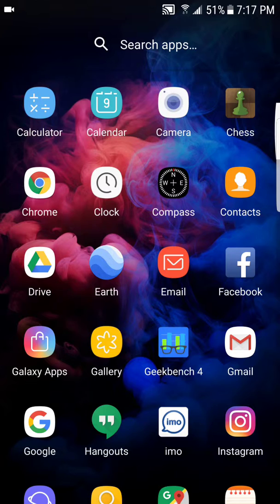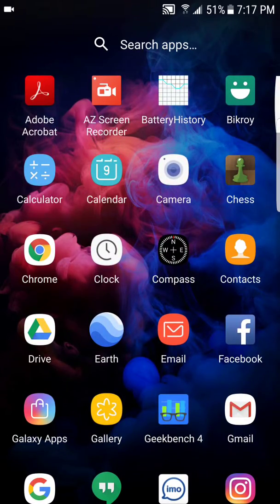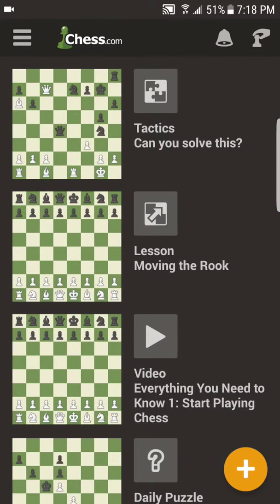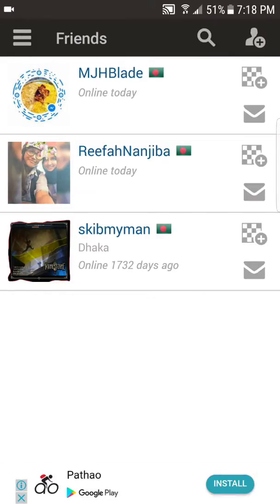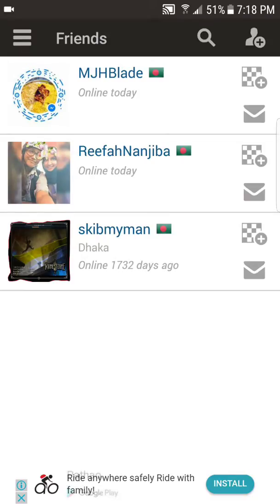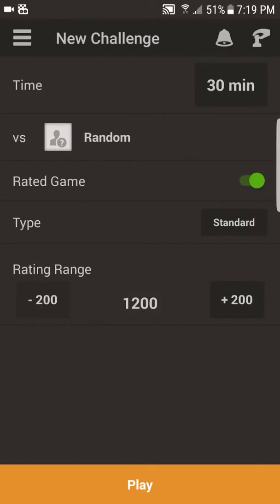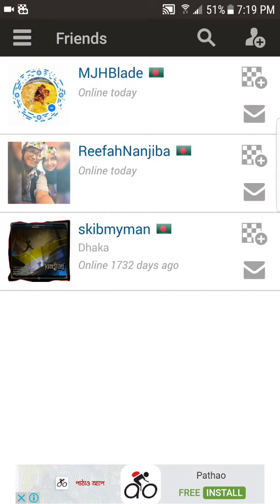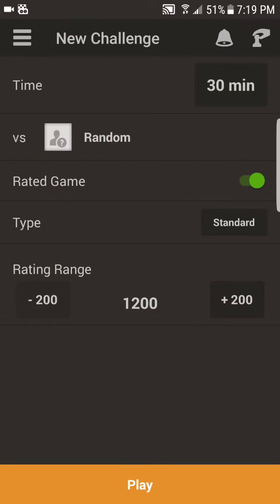How to play live chess in the new Chess.com app. (works for iOS as well)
When the new chess.com was launched some of us had problems finding the live chess option. So in this video I'm going to show you how to play live chess in the new app. Enjoy! 😄